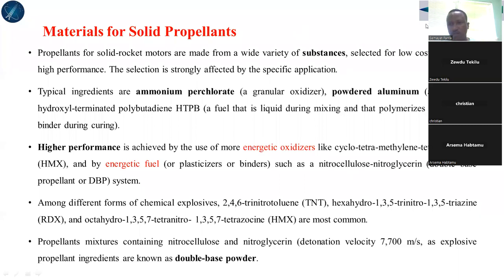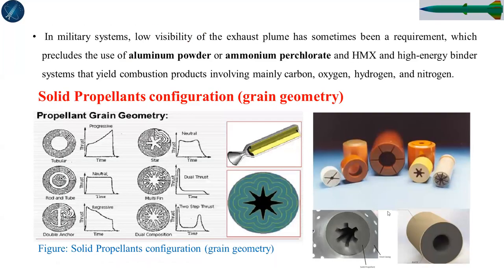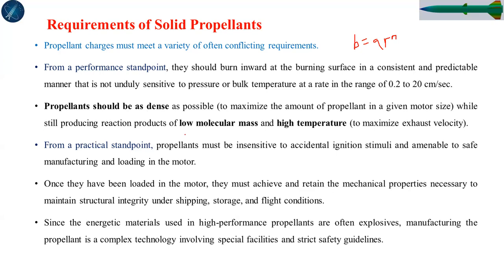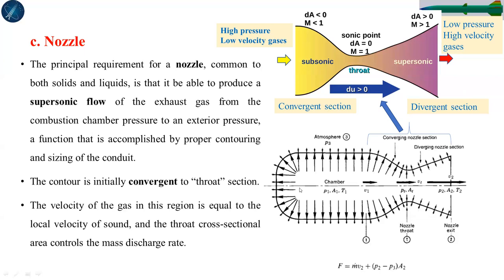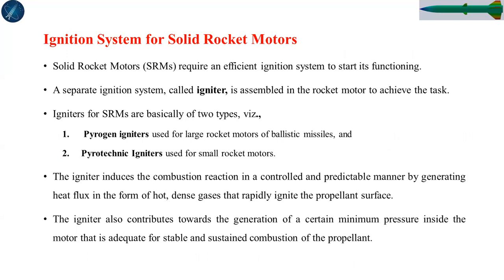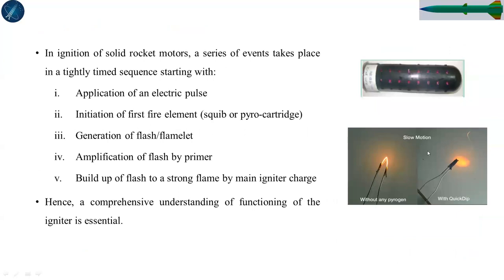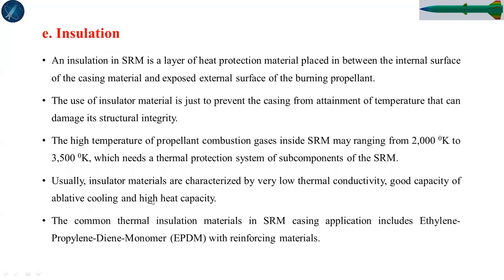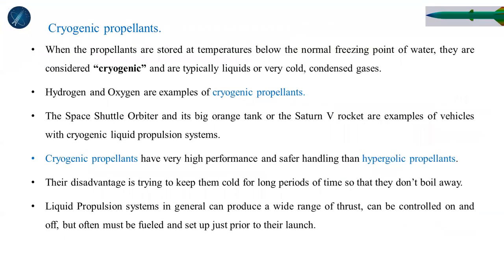spacecraft propulsion lecture 6-2